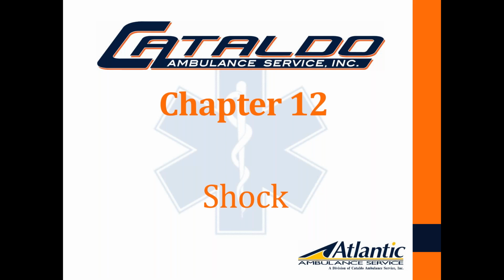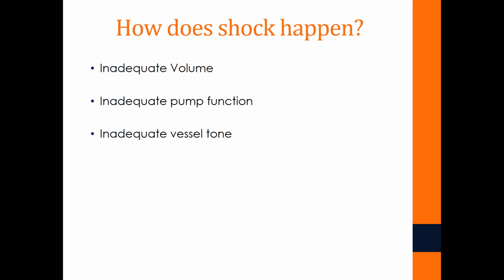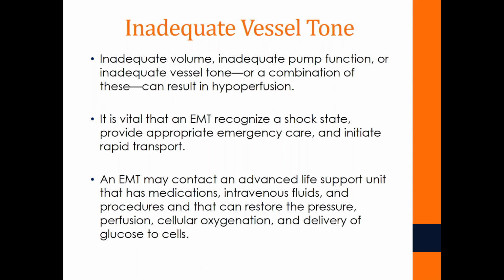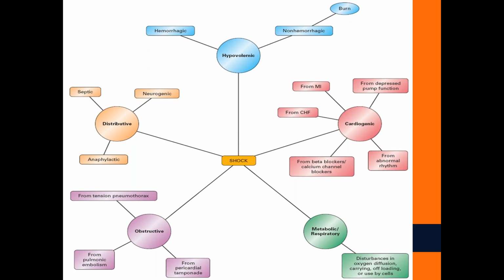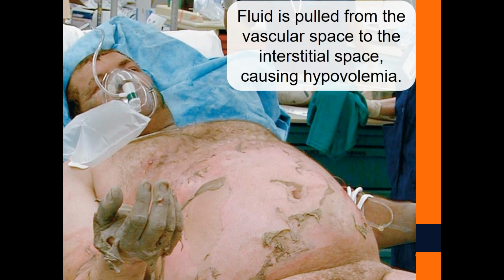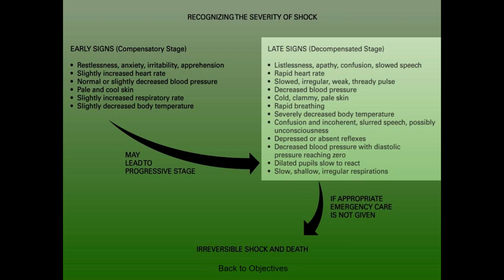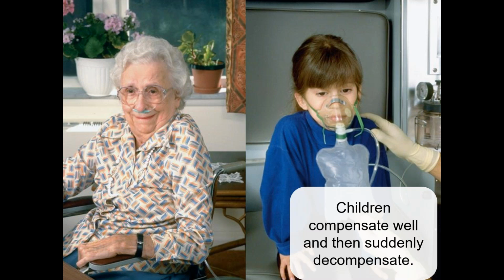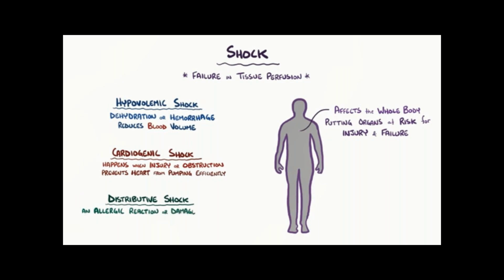Chapter 12 Shock